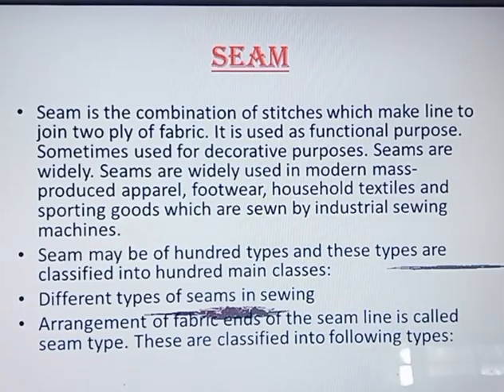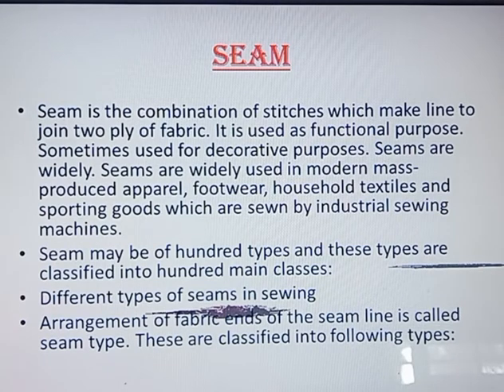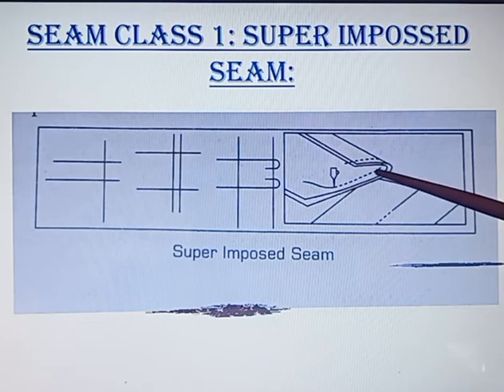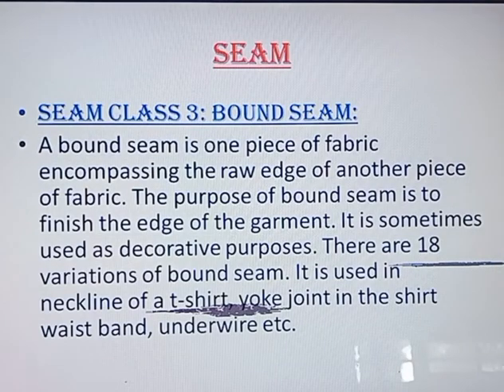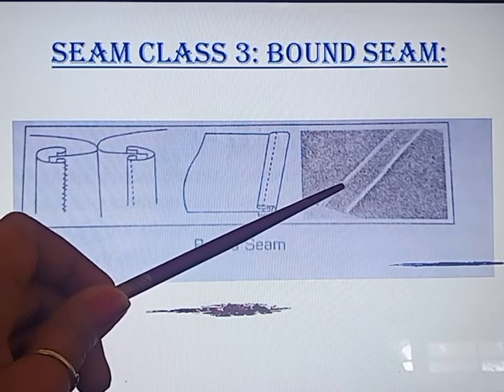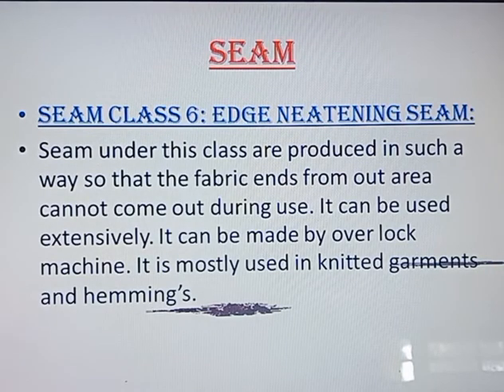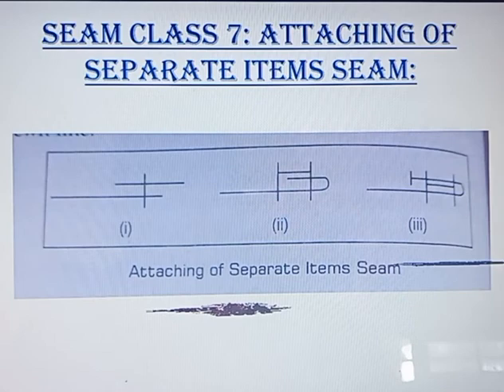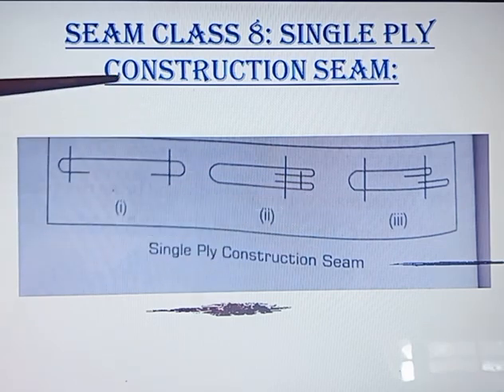Different classes of seams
Seams and their classes